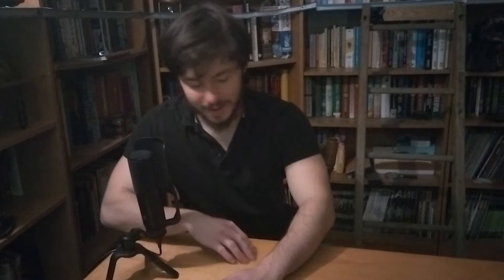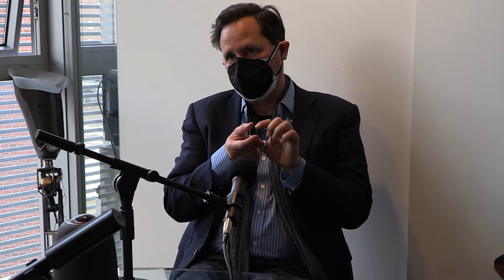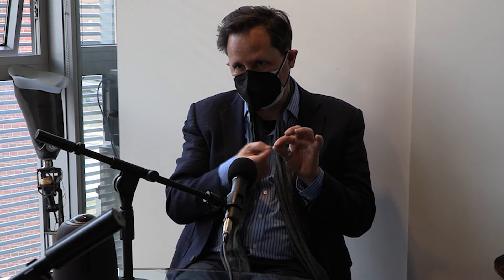XPC #9: Hugh Herr, The Real Life Bionic Man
The Xapiens Podcast (XPC) Episode 8:
Join Xapiens Co-Director Loyd Waites in a discussion with MIT professor Hugh Herr. After his own double amputation, Herr was driven to make some of the most advanced bionics in the world. He currently is one of the leads of the K. Lisa Yang Center for Bionics. You can learn more about him here:

Or listen to us on google podcast, spotify, amazon, apple podcasts or wherever you listen!

OUTLINE:
0:00 - Introduction
2:22-  Research Overview
3:30 - Why are these Bionics Different?
5:35 - Bionics Center
8:20 - Optogenetics
14:56 - Expansion Microscopy
24:12 - Complexity of a Single Neuron
26:41 - Therapy: Invent, Discover, Design
29:57 - Growing up
34:22 - Work Life Balance
36:28 - Engineering Seredipity
41:03 - Ultimate Goal: Understand Consciousness
47:13 - Being a Mentor
52:40 - Existential Risk
54:29 - Aging
58:47- Where to look for Consciousness
1:02:49- Favorite Project
1:03:50 - Closing